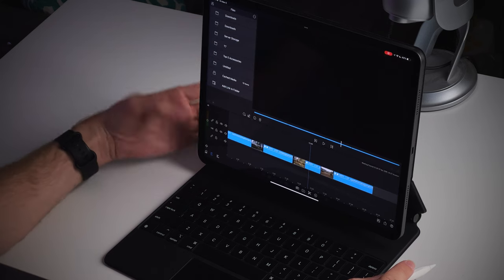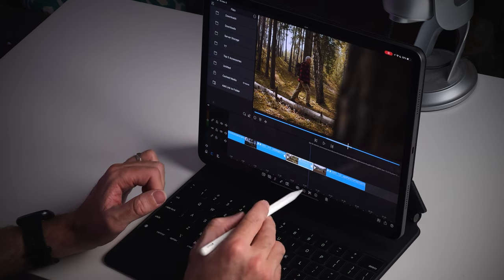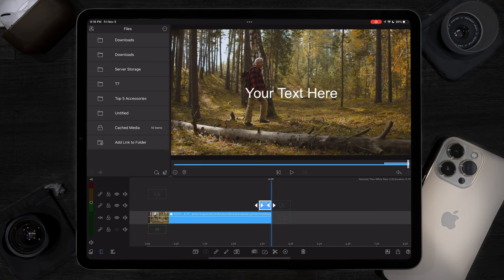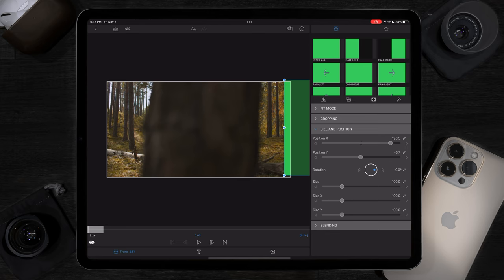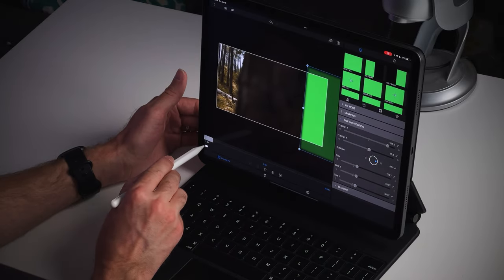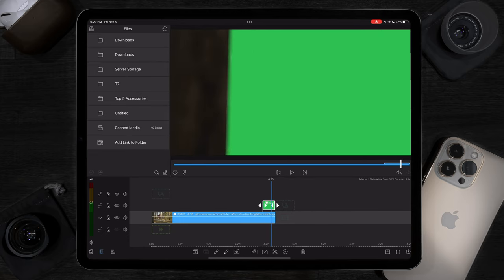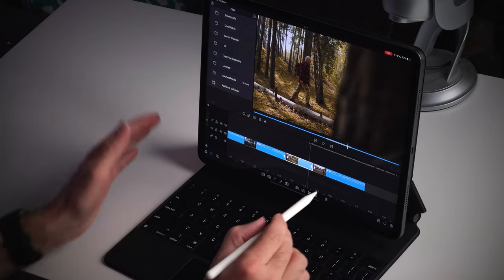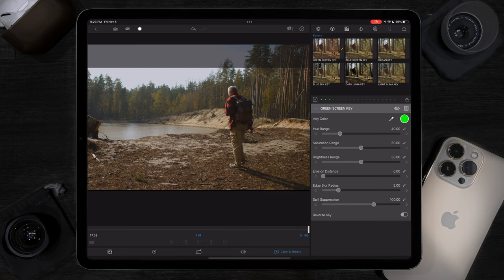Mask Transitions Made Easy - LumaFusion Tutorial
Masking in LumaFusion is possible using this quick workaround. Now you can make those epic mask transitions on your iPad or iPhone.

0:00 Mask Transitions Intro and Examples
0:30 Setup New Project
0:55 Start Making the Mask Transition
5:40 Import and Use the Masked Clip
6:48 Final Results

*Joshua Timothy is a participant in the Amazon Services LLC Associates Program, an affiliate advertising program designed to provide a means for sites to earn advertising fees by advertising and linking to amazon.com